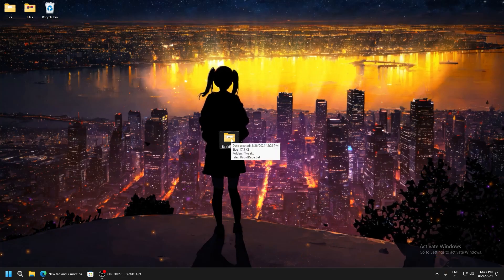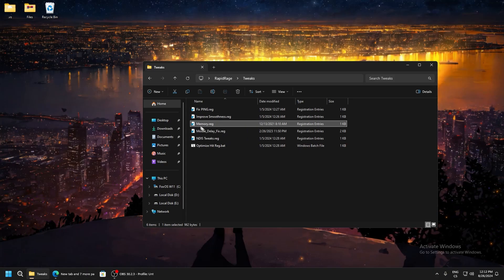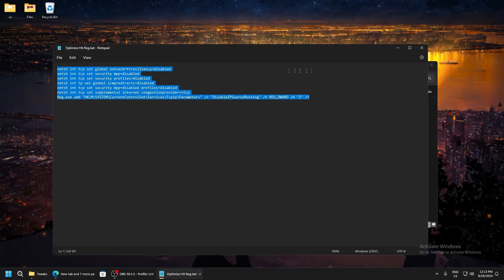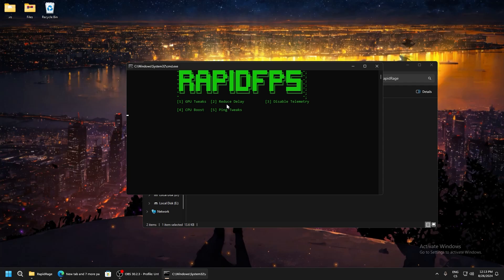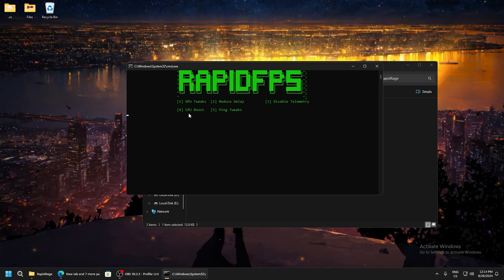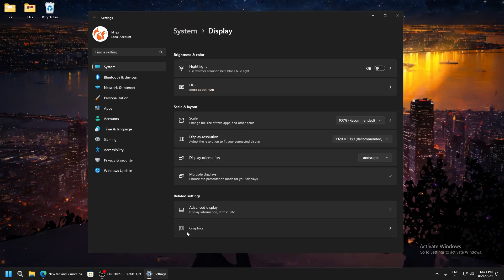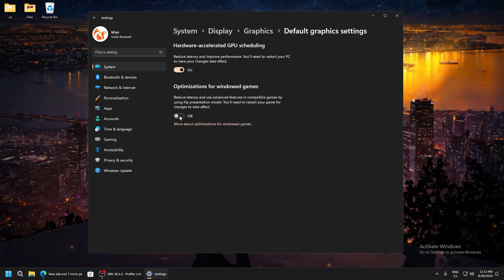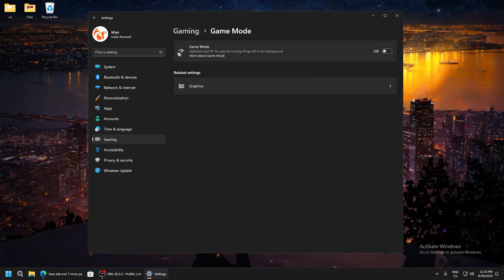Fortnite FPS Boost - Fortnite Season 4 Optimization Guide - FPS Boost & Reduce input delay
fortnite fps boost - fortnite fps boost fortnite fps boost pack fps boost fortnite fortnite competitive fps boost fps boost pack fortnite how to lower input delay on pc how to lower input delay on pc fortnite how to get 0 ping in fortnite how to get 0 ping in fortnite pc fortnite optimization pack chapter 5 fps boost 0 delay exmtweaks exm exm free utility fortnite tweaks optimize your pc 0 ping fortnite how to get 0 ping how to lower your delay exm tweaks tweak your pc. in today's video i showcase how to boost fps in fortnite!
best fps boost pack in fortnite chapter 5 season 3*! ultimate free fortnite fps & latency boost pack 🔧.
fix fortnite fps drops & stutters in season 4!